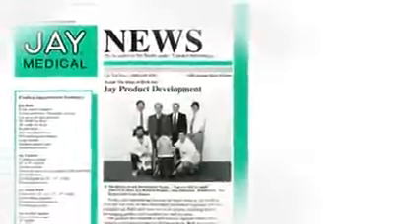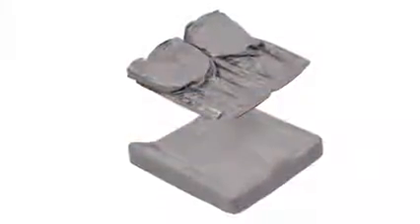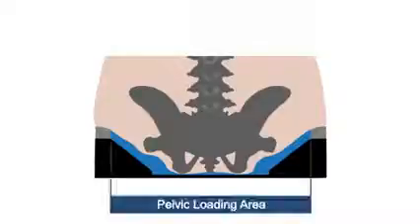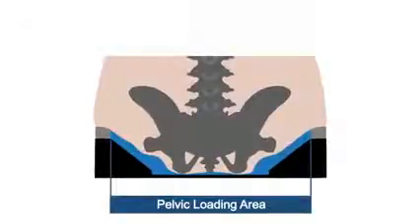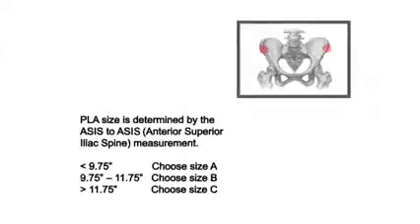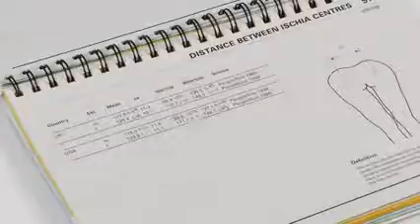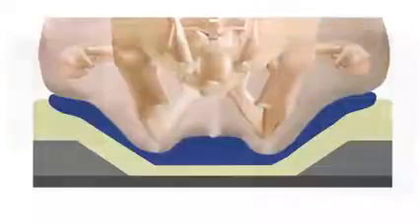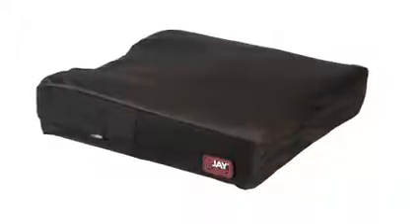In Search of the Perfect Pelvic Loading Area